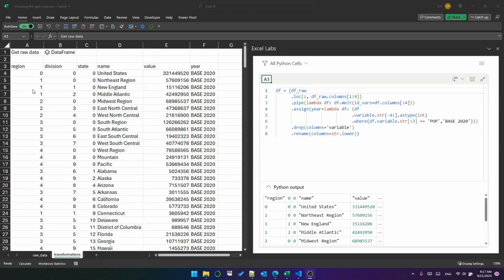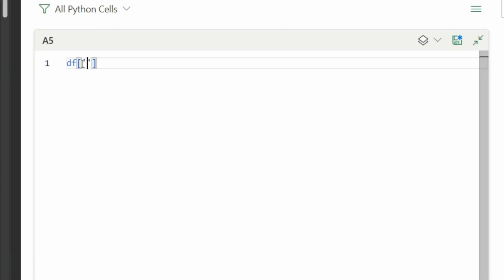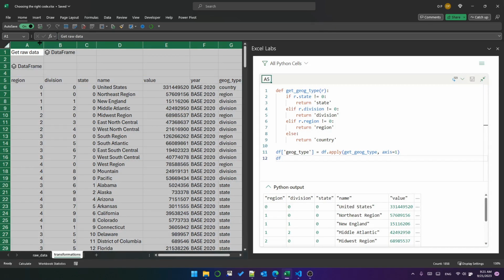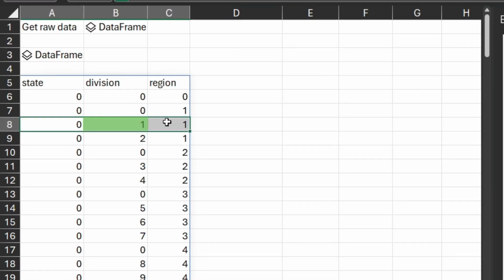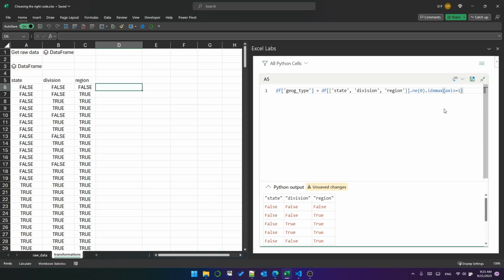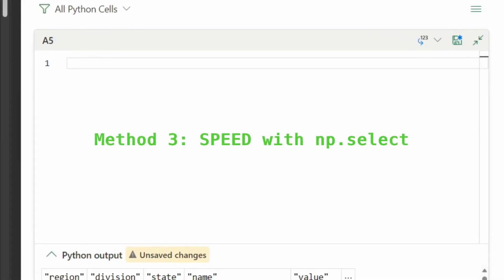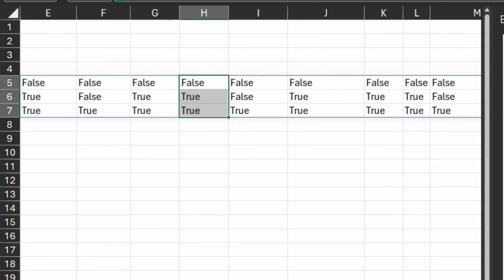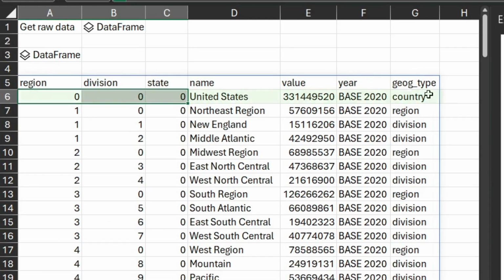Don't Forget Numpy Select! Python in Excel #22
In this video, we walk through three different ways to solve the same problem.

The problem is how do we create a new column that contains the column header of the first non-zero column in a list of columns in the same DataFrame when considered in reverse order.

There are many ways to skin a cat in any programming language. Python is no exception.